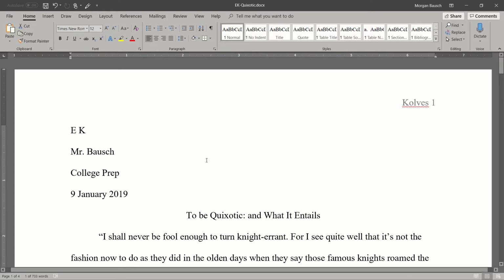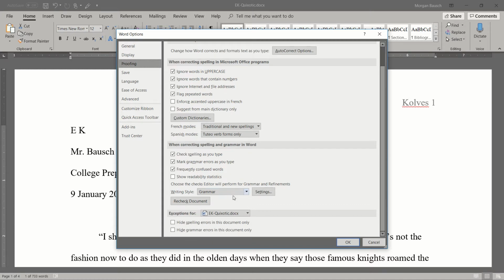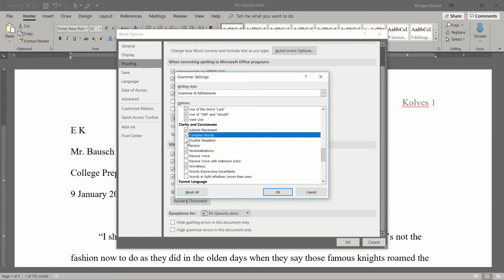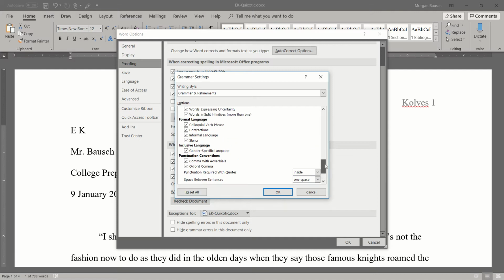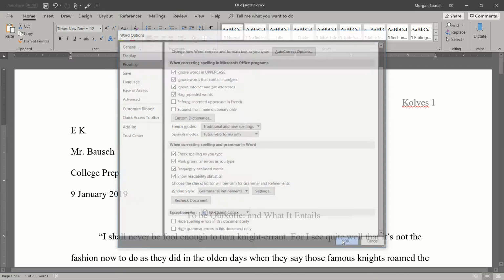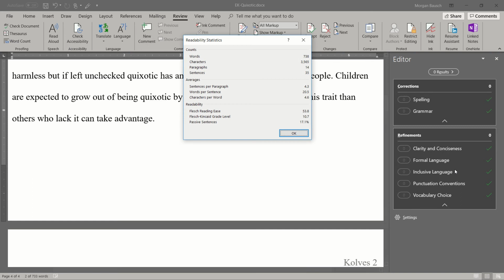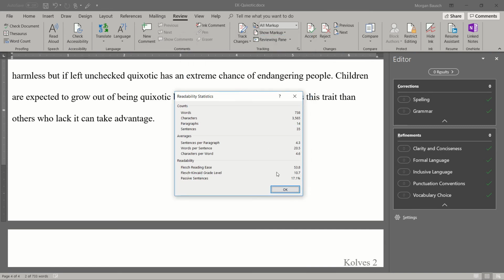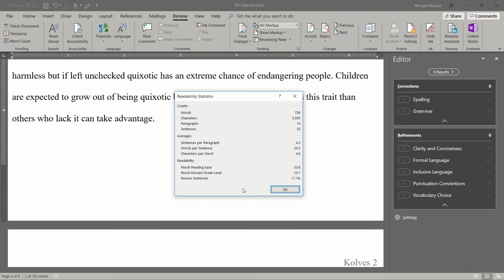Activating Proofing Options in Word